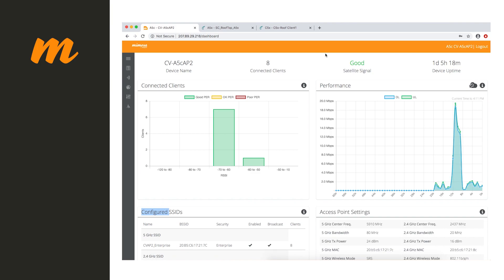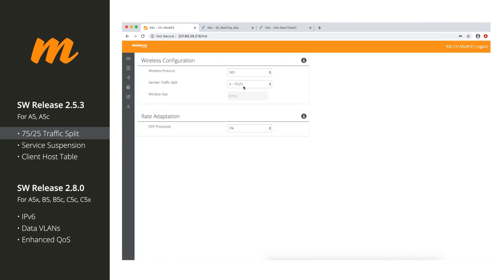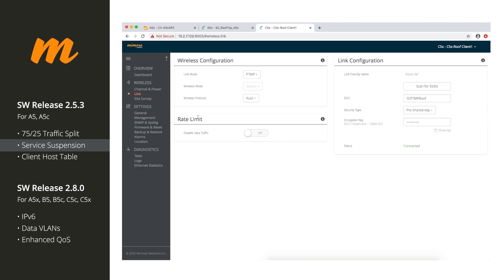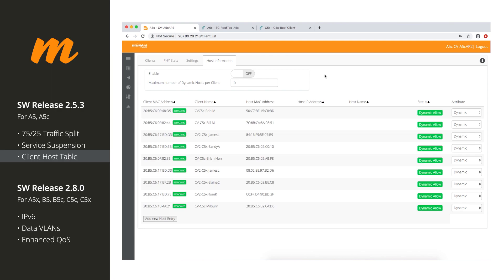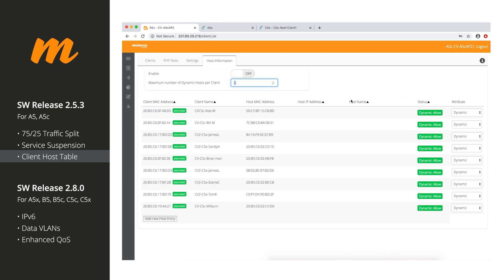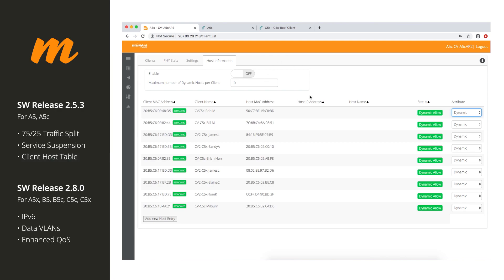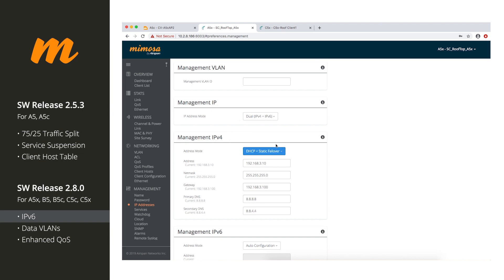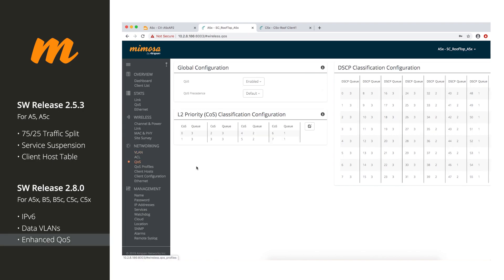Mimosa Networks: New Major Software Features for Q2 2020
Find out what's new and coming soon to software features (2.5.3 and 2.8.0). Will be available some time in Q2 of 2020.